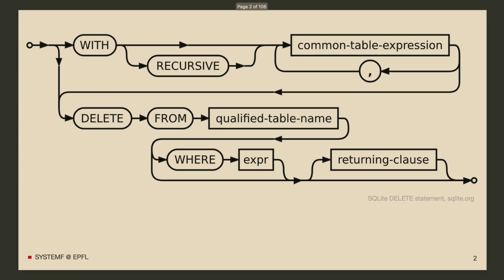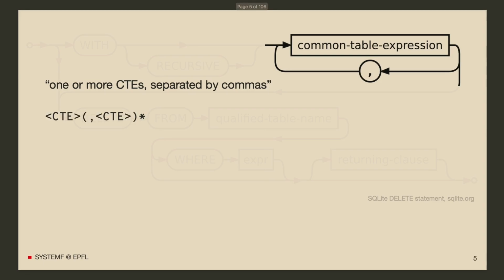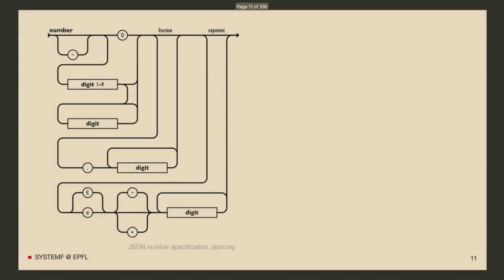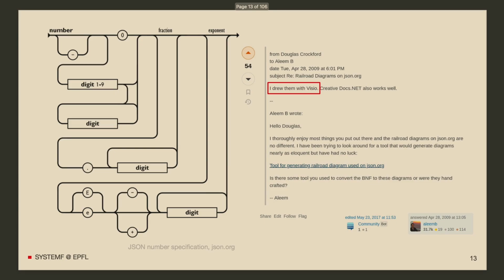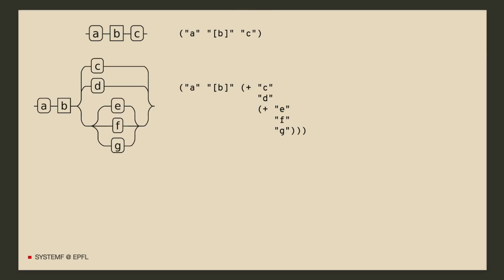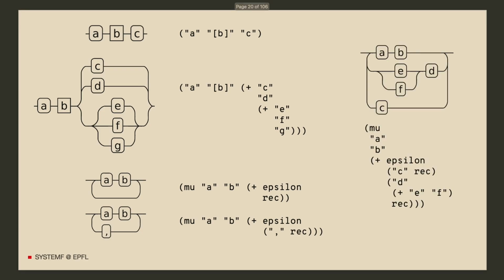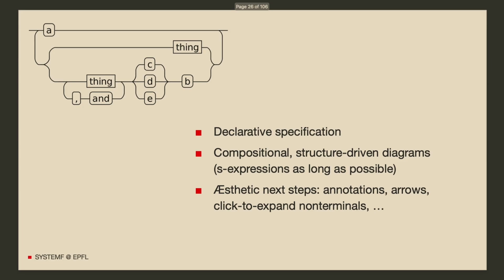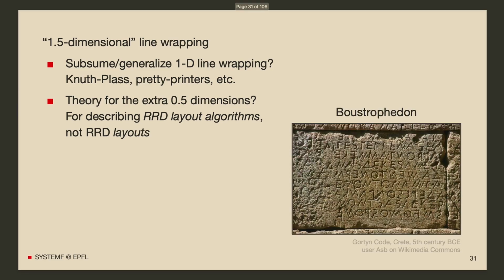Lightning Talk: Functional railroad diagrams